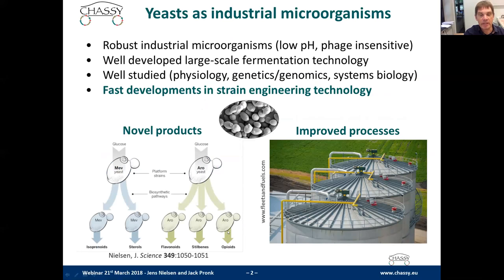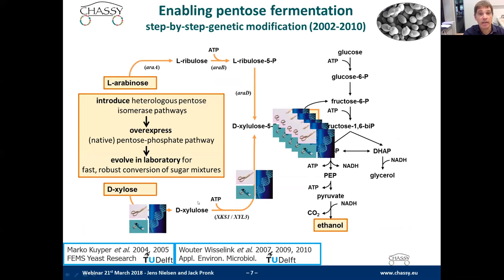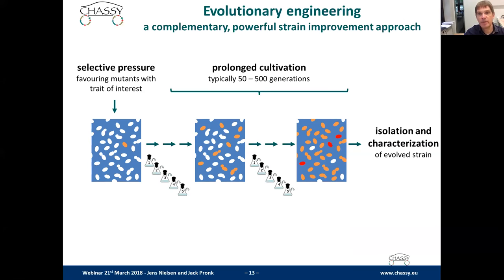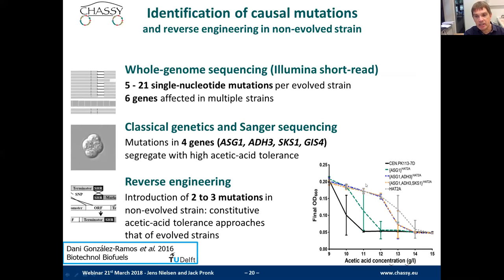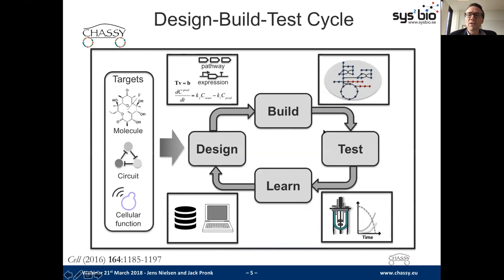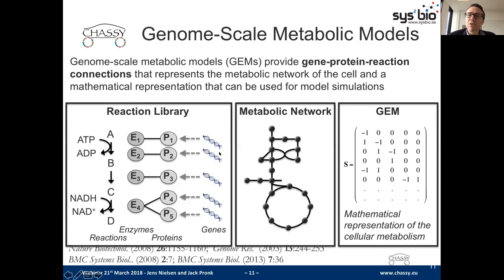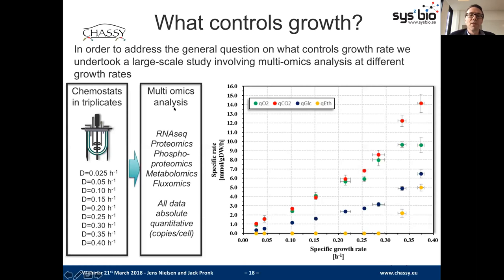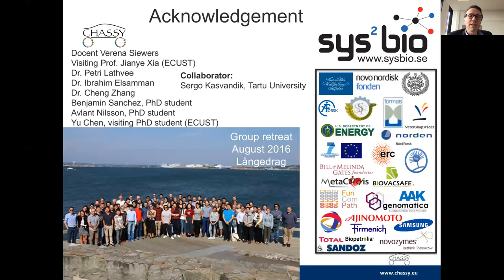Engineering Yeast for Industrial Biotechnology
A live webinar featuring Jack Pronk (TU Delft) and Jens Nielsen (Chalmers) presenting the latest updates in using yeast for industrial biotech, and outlining how the potential has grown from biofuels to pharma, cosmetics, and nutrition. Moderated by John Morrissey (University College Cork) and recorded as part of the CHASSY project, which has received funding from the European Union's Horizon 2020 Research and Innovation programme under grant agreement no. 720824